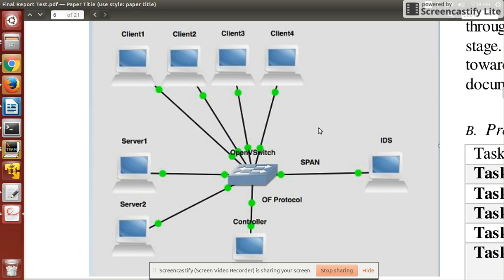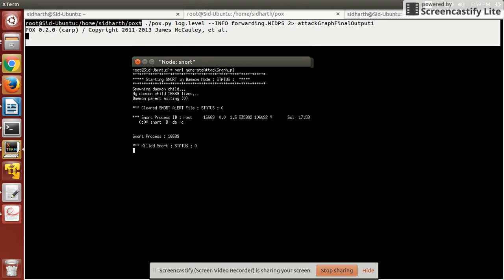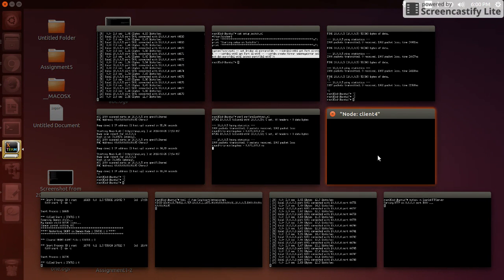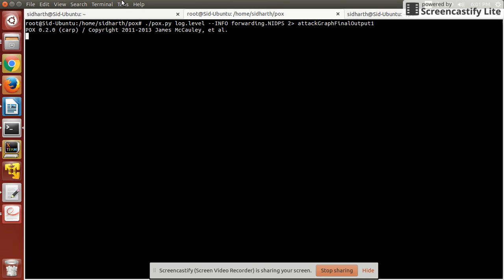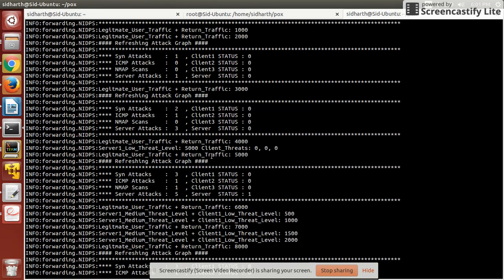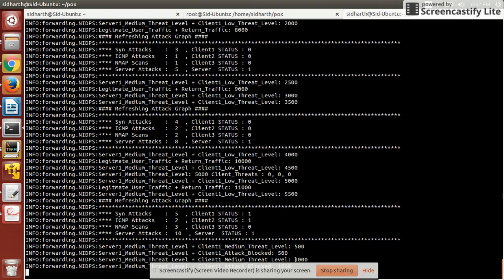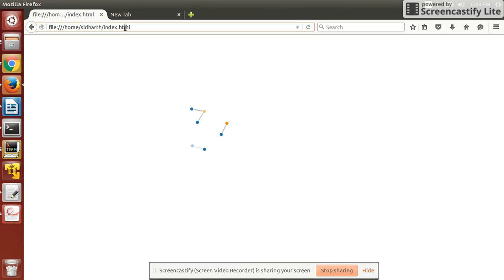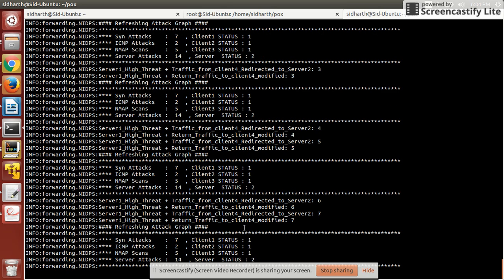SDN based NIDPS in Cloud Environment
Demo for ACNS Phase III submission.